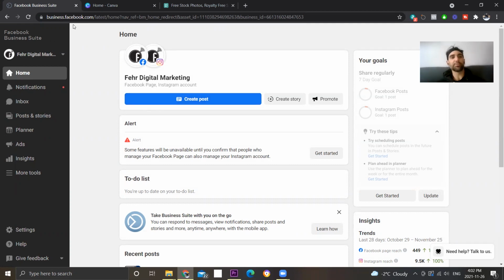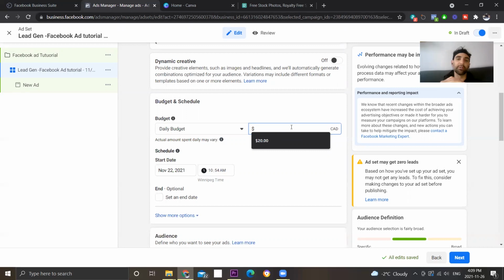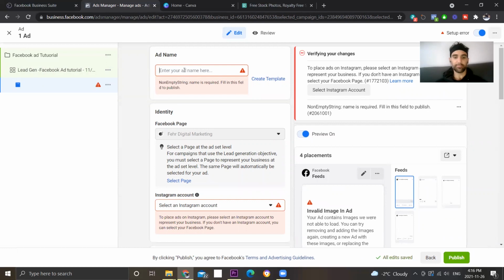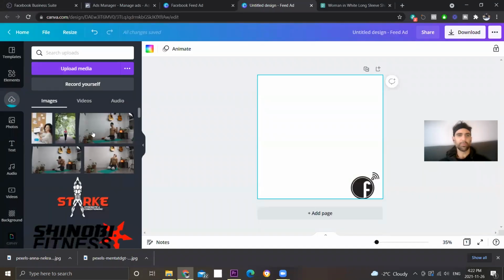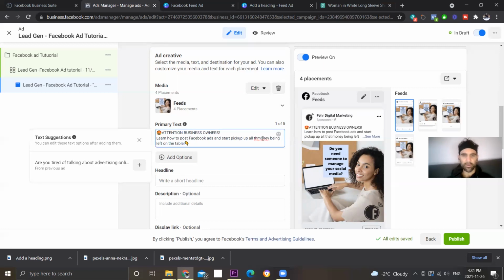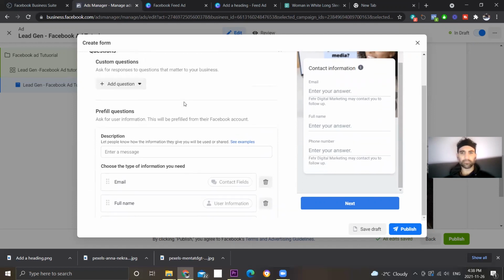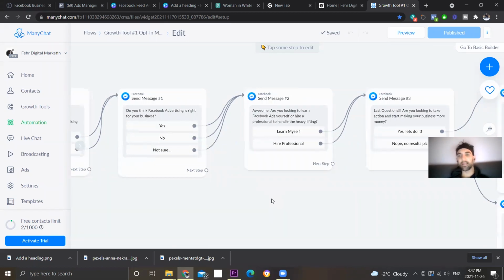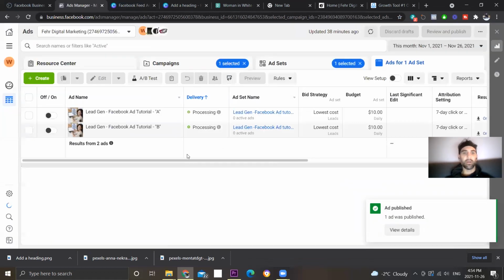Facebook Ad tutorial 2021 A-Z - December - CANVA & MESSENGER AUTOBOT TUTORIAL - FREE GIVEAWAY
Here at Fehr Digital Marketing, we are here to drop value bombs on how to make money online through Facebook Ads and social media managment.

DO NOT MISS THE BOAT cause the online world has really just begun!